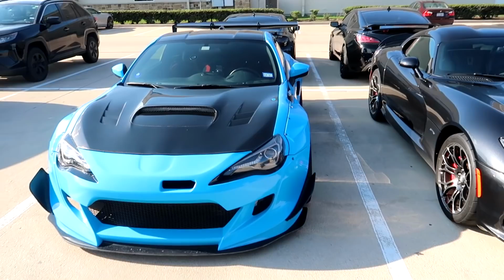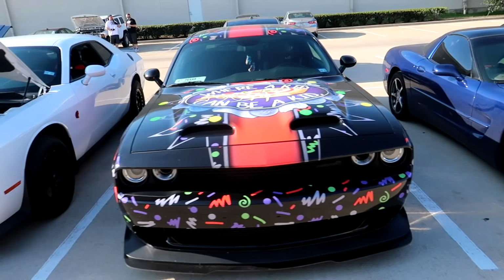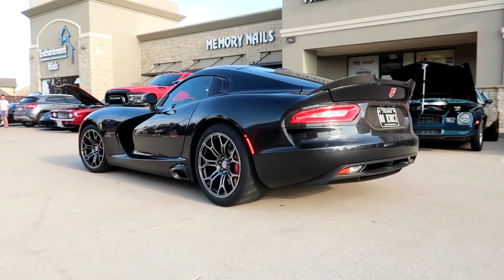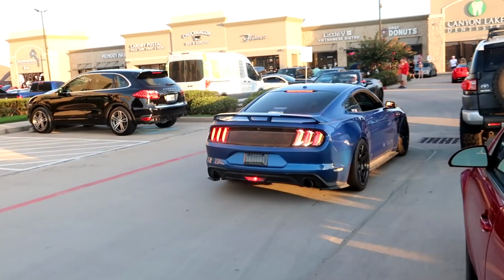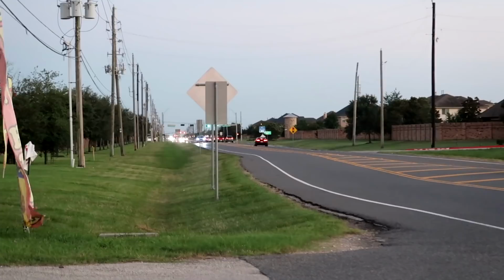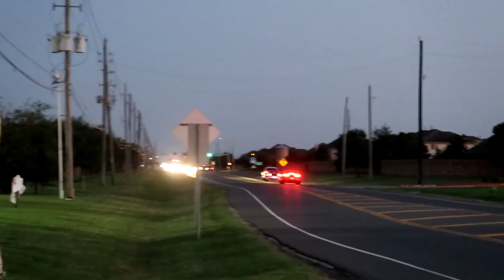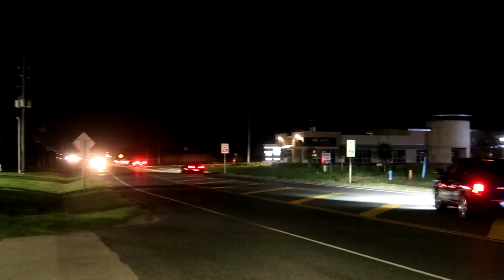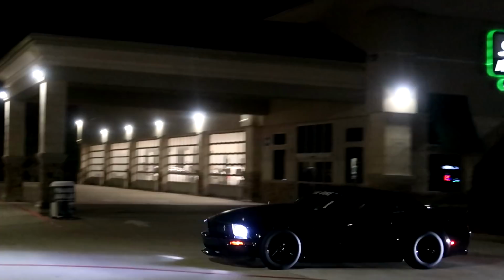BMW OWNER NEARLY CRASHES SENDING IT LEAVING CAR SHOW!!!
Lady's and gentlemen today I present to you the best sends we have had on the channel in a long time! We started the night out at a meet full of crazy muscle cars and modified cars in general. Then as the sun set people started heading home and thats when it got really crazy! People were sending it out of the car show left and right it almost felt like cars and coffee Houston again. A wild BMW driver thought he could slide out of the show but he nearly crashed and made a fool of himself! Other than that mustangs seem to be evolving as they slid out of the car show with no problems at all. All in all it was a great meet and I hope you guys enjoyed this video!

CAR PARTS

HEADLIGHTS

TAILLIGHTS

HOOD

TRUNK ( WANT )

EXHAUST

RIMS